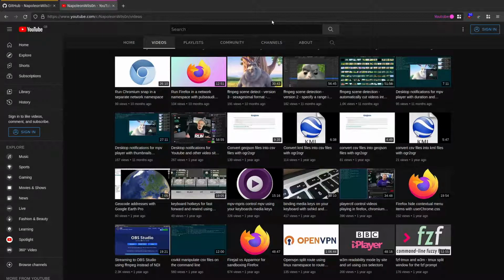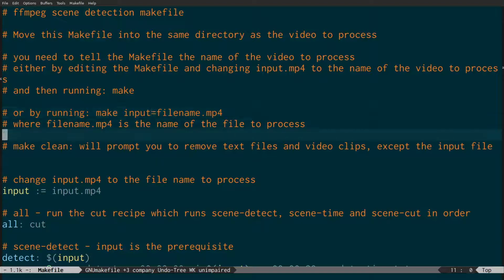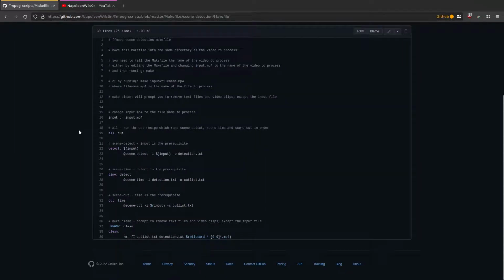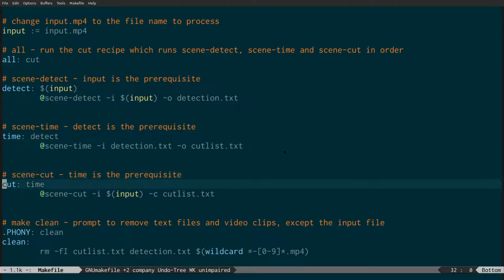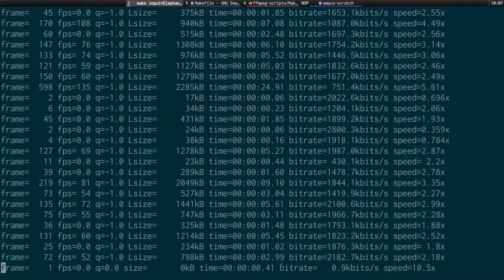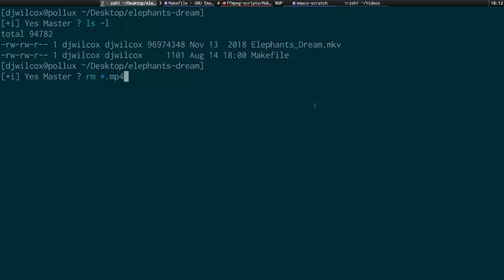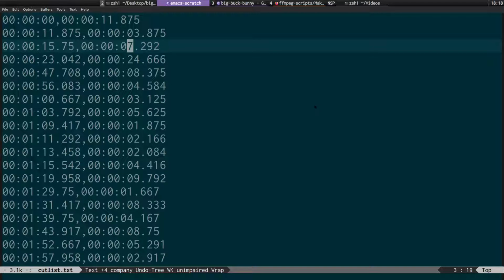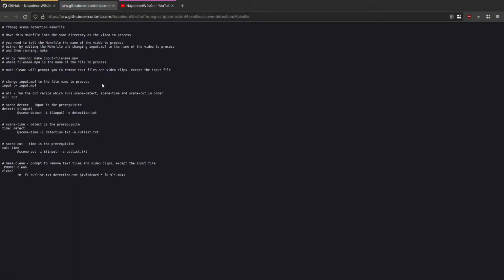Makefiles and ffmpeg scene detection made easy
We can use a Makefile to automate ffmpeg scene detection so instead of running the scene-detect, scene-time and scene-detect scripts manually ,
we can  use a Makefile with the commands inside and just run make

You just need to put the Makefile in the same directory as the video and either edit the Makefile and change input.mp4 to the name of the video to process and then run make

Or you can override the input variable and run: make input=filename.mp4
where filename.mp4 is the name of the video to process

make clean
will prompt you to delete the ffmpeg scene detection text files and all the created clips except the original video file and Makefile